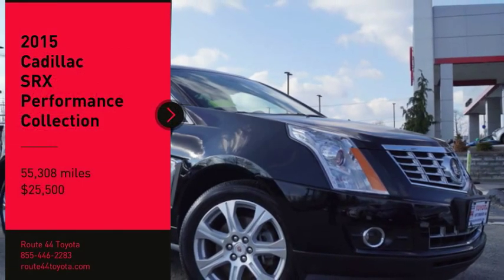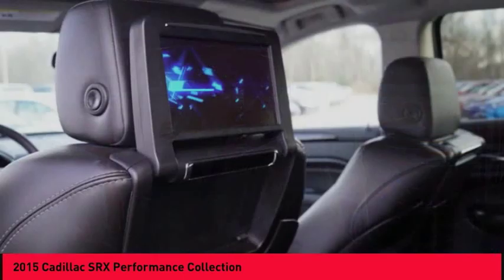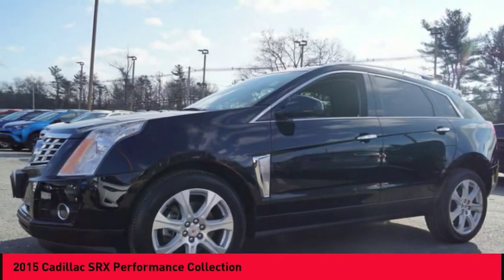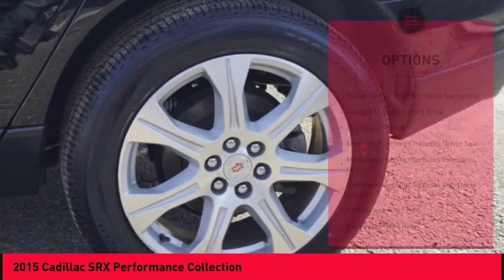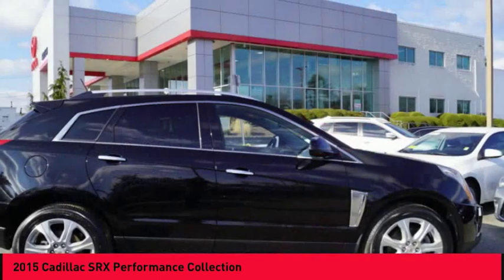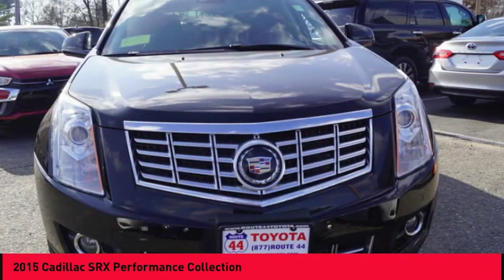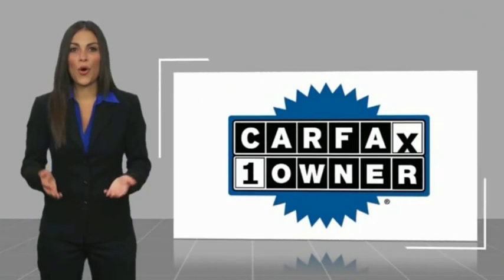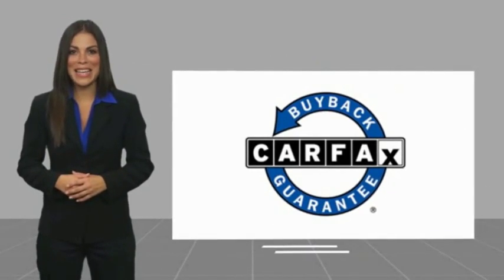2015 Cadillac SRX Raynham MA 47045A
2015 Cadillac SRX Performance Collection

1154 New State Highway Rte 44

2015 Cadillac SRX Performance Black Raven USB Port, MP3- USB / I-Pod Ready, Hands Free Calling, Back Up Camera, Bluetooth for Phone and Audio Streaming, Moonroof/sunroof, Navigation/GPS.CARFAX One-Owner.ROUTE 44 TOYOTA CERTIFIED. Clean CARFAX.Reviews:  * If you're in the market for 5-passenger luxury crossover-SUV with expressive styling, cutting-edge high-tech infotainment and a powerful standard engine, the 2015 Cadillac SRX warrants a test drive. Source: KBB.com  * Abundant luxury and safety features; balanced ride and handling; classy cabin design; ample electronics features. Source: Edmunds  * Seemingly sculpted from a solid block of steel, with an aggressive stance and jewel-like details, the Cadillac SRX stands deliberately apart from a world of look-alike crossovers. Accessing the cargo space is easy, thanks to the available power liftgate with programmable memory height. Standard on the Performance and Premium Collections: 20-inch 7-spoke bright machined-finish aluminum wheels with premium painted accents. Also available is the choice of 20-inch aluminum wheels with either a polished or bright chrome finish. The available UltraView sunroof spans both front and rear seats and gives the SRX an even more spacious feel. The available heated and ventilated front seats provide just the right level of comfort. The direct-injected 308hp V6 engine delivers instant acceleration and still retains remarkable fuel efficiency without demanding premium fuel. You can drive your SRX with confidence, thanks to its available torque-vectoring All-Wheel Drive with electronic rear Limited-Slip Differential. It senses road conditions, anticipating traction loss and transferring engine torque to the proper wheel preemptively. With the ability to use multitouch gestures the available CUE is as easy to use as a smartphone. Find a song, make a call, input destinations through the available navigation system, and more through voice recognition. An available rear-seat DVD entertainment